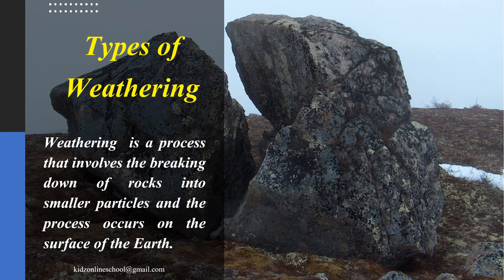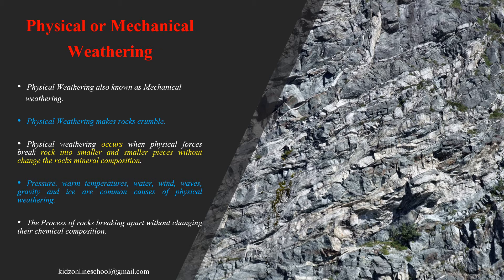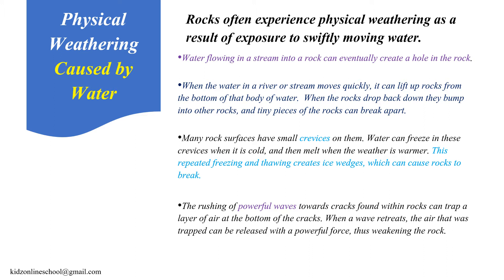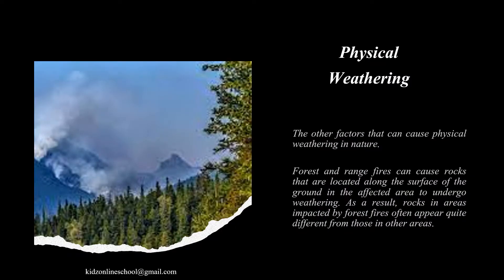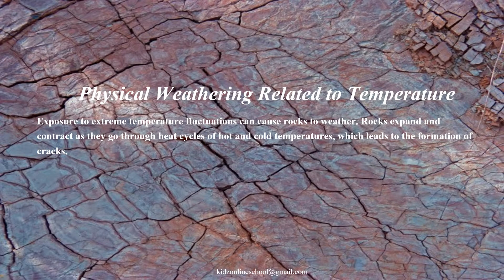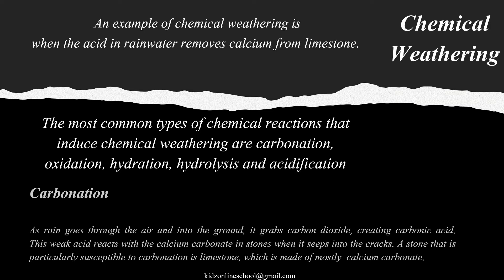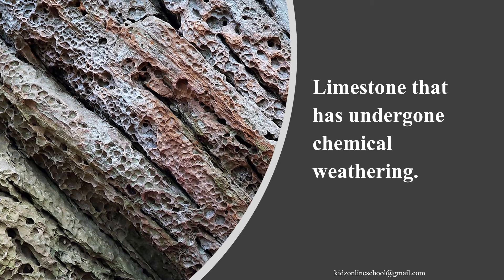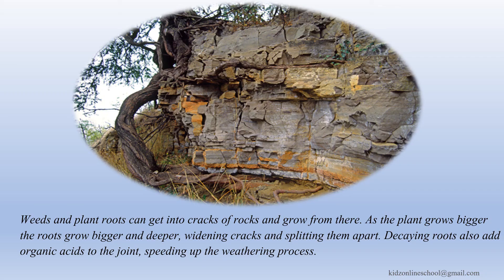Weathering Types | Types of Weathering | Class 7th | Grade 7 | Physical Weathering |Soil